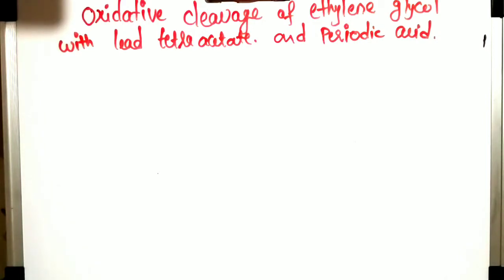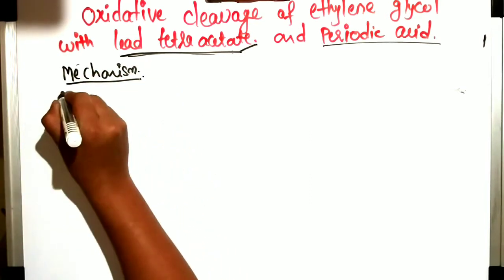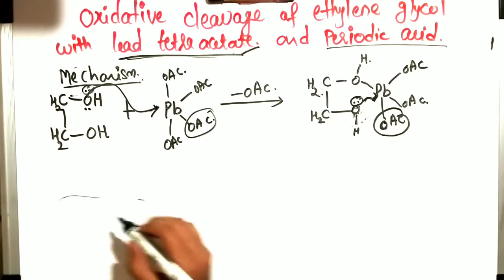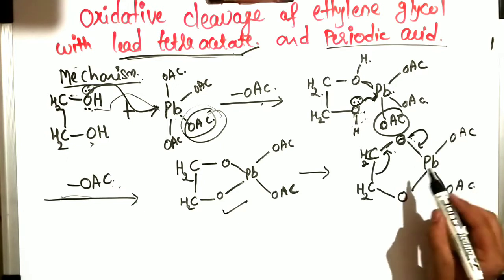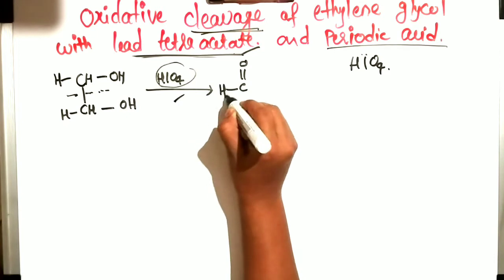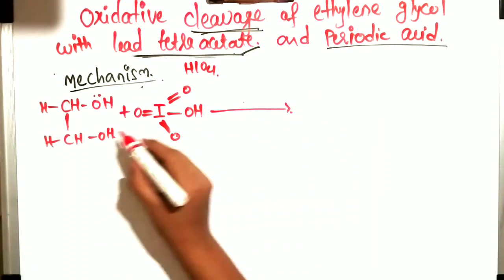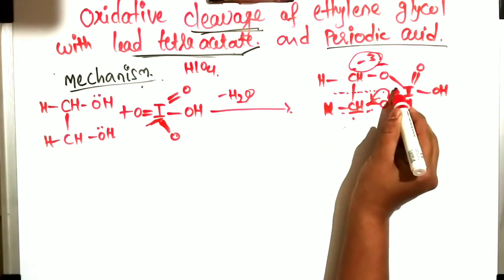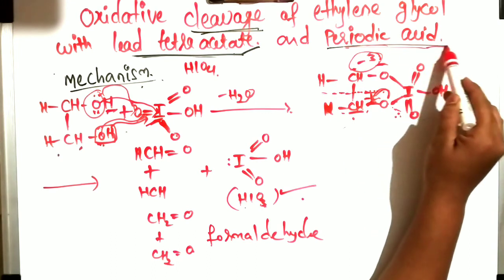Oxidative cleavage of ethylene glycol with lead tetra acetate and periodic acid